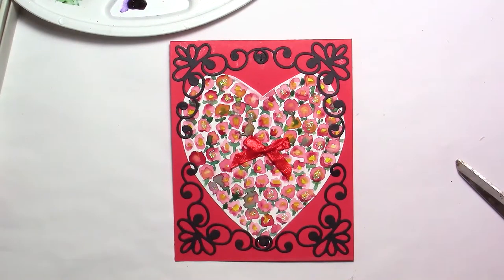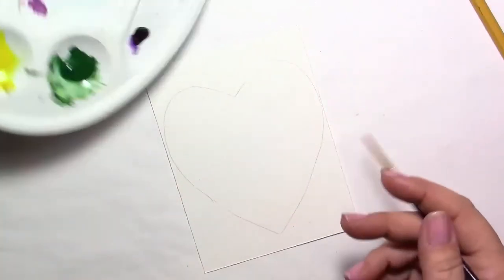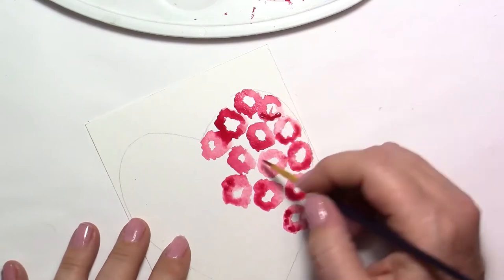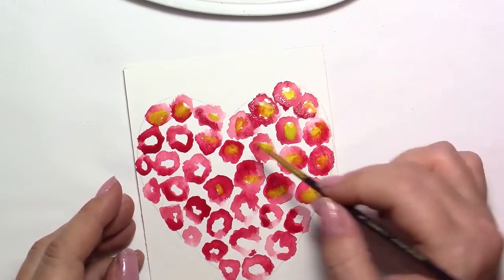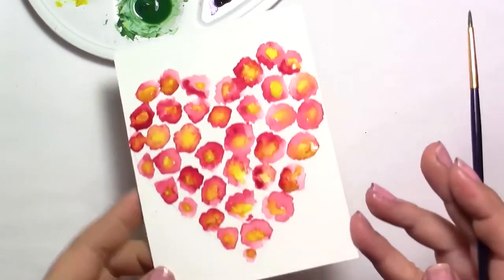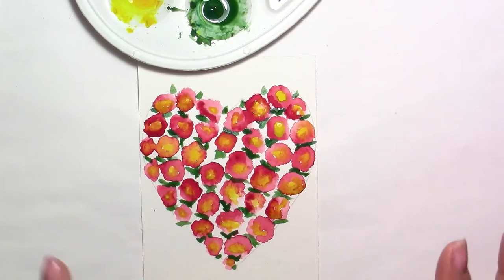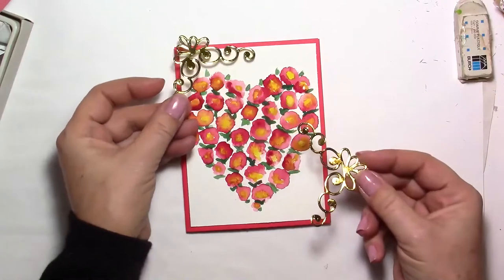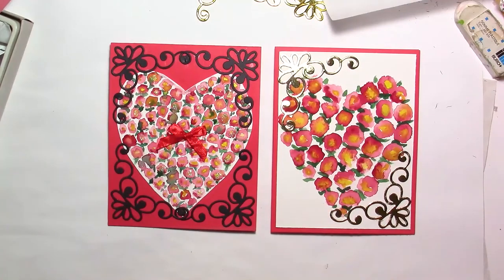Hand Painted Flower Heart Card for Valentine's Day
For Valentine's Day we're going to make a hand-painted card. For this we will use watercolor paint and make flowers that are very easy to paint, all in the shape of a heart.
If you don't have watercolor paint you can use acrylic paint or gouache.

No need to be good at painting, everyone can make this card. You will only need three colours: pink, yellow and green.
Then a red background to enhance the whole thing and some die-cuts to embellish it and your card will look great.

So grab your brushes and let's go...

Credits:
Video production & creations: Crafty Harmony